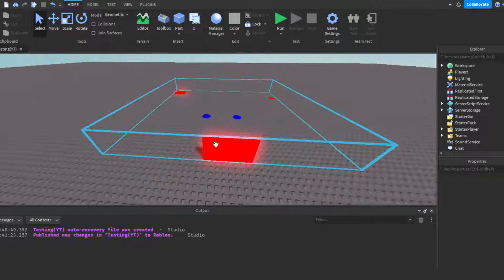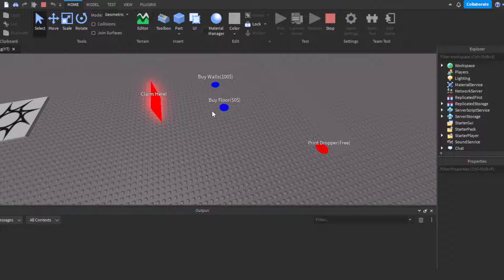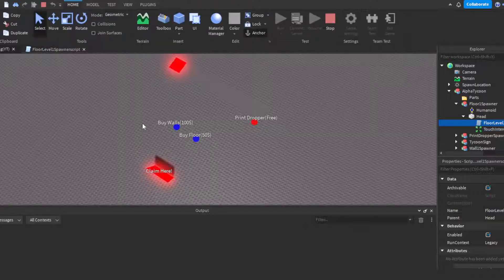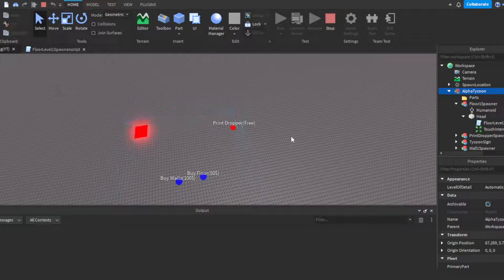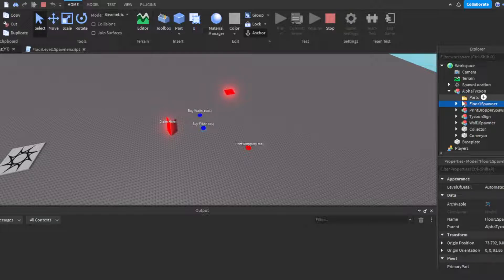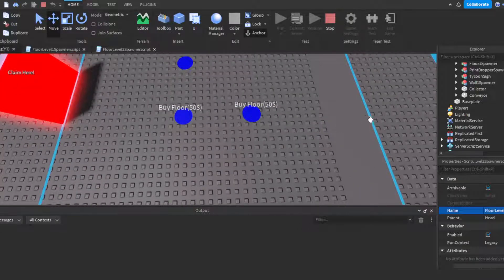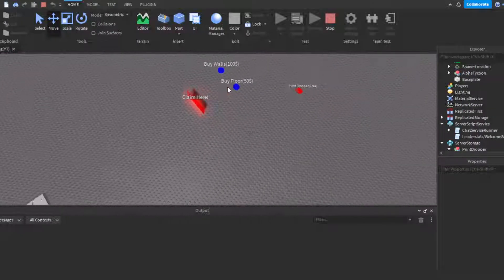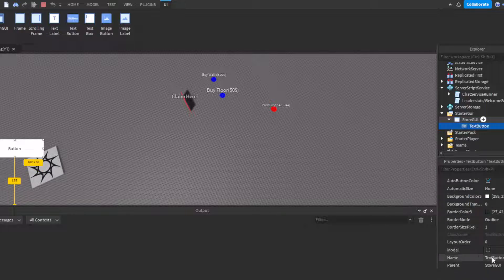How to make a Tycoon in Roblox! [Part 2, 2x Cash Gamepass, add droppers, etc] (Scripting Tutorial)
Dropper Spawner script:
local PrintDropper = game.ServerStorage.PrintDropper

script.Parent.Touched:Connect(function(hit)
 if hit.Parent.Name == game.Workspace.AlphaTycoon.TycoonSign.Humanoid.DisplayName then
  local PrintDropperClone = PrintDropper:Clone()
  PrintDropperClone.Parent = script.Parent.Parent.Parent
  for i,v in pairs(PrintDropperClone:GetChildren()) do
   if v.Name == "Base" then
    v.Position = script.Parent.Position + Vector3.new(5,2.7,2.5)
   elseif v.Name == "Top" then
    v.Position = PrintDropperClone.Base.Position + Vector3.new(0,3.15,-2.1)
   elseif v.Name == "PartDropper" then
    v.Position = PrintDropperClone.Top.Position + Vector3.new(0,-0.5,-2)
   end
  end
  script.Parent.Parent:Destroy()
  end
end)

Tycoon sign script:
script.Parent.Touched:Connect(function(hit)
 if hit.Parent:FindFirstChild("Humanoid") then
  script.Parent.Parent.Humanoid.DisplayName = hit.Parent.Name
  script.Parent.Transparency = 0.5
  script.Parent.CanCollide = false
  local Player = game.Players:FindFirstChild(hit.Parent.Name)
  Player.Team = game.Teams["Alpha Tycoon"]
  script.Disabled = true
 end
end)

Collecting script:
script.Parent.Touched:Connect(function(hit)
 if hit.Name == "Parts" then
  local Name = game.Workspace.AlphaTycoon.TycoonSign.Humanoid.DisplayName
  local Player = game.Players:FindFirstChild(Name)
  for i,v in pairs(game.Players:GetChildren()) do
   if v.Name == Name then
    if Player:OwnsGamePassAsyc(28293893) then
     v.leaderstats.Cash.Value = v.leaderstats.Cash.Value + 5 * 2
    else
     v.leaderstats.Cash.Value = v.leaderstats.Cash.Value + 5
    end
   end
  end
  hit:Destroy()
 end
end)

Moving script:
while true do
 script.Parent.Velocity = script.Parent.CFrame.LookVector*23
 wait(0.2)
end
  end
  hit:Destroy()
 end
end)

PartDropper script:
local Parts = game.ServerStorage.Parts

 local PartsClone = Parts:Clone()
 PartsClone.Parent = game.Workspace
 PartsClone.Position = Vector3.new(-114.46, 922.025, -156.778)
 wait(2)
end

leaderstats script:
local CashDataStore = game:GetService("DataStoreService"):GetDataStore("CashDataStore")

game.Players.PlayerAdded:Connect(function(plr)
 local leaderstats = Instance.new("Folder",plr)
 leaderstats.Name = "leaderstats"
 local Cash = Instance.new("NumberValue", leaderstats)
 Cash.Name = "Cash"
 Cash.Value = 0

 local Key = plr.UserId
 local CashData = CashDataStore:GetAsync(Key)

 if CashData then
  Cash.Value = CashData
  print("Data Loaded")
 end
end)

game.Players.PlayerRemoving:Connect(function(plr)
 local Key = plr.UserId
 CashDataStore:SetAsync(Key, plr.leaderstats.Cash.Value)
 print("Data Saved")
end)